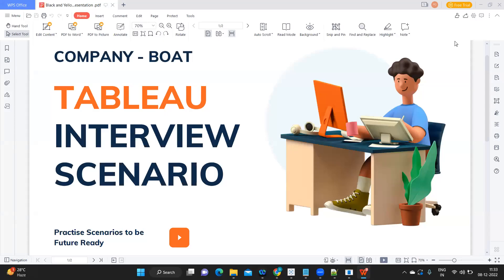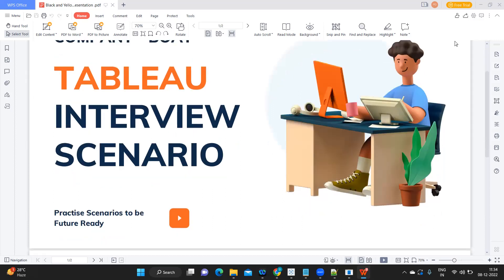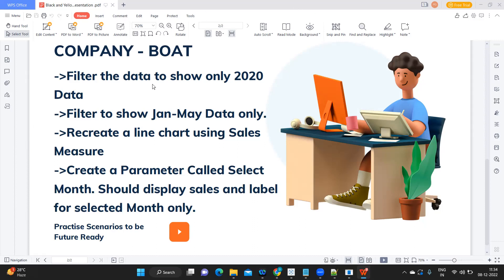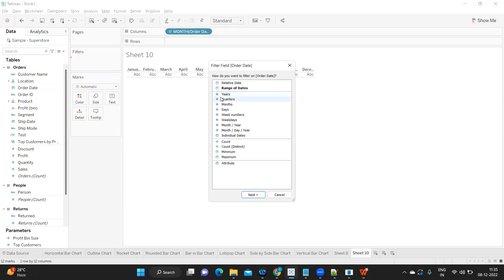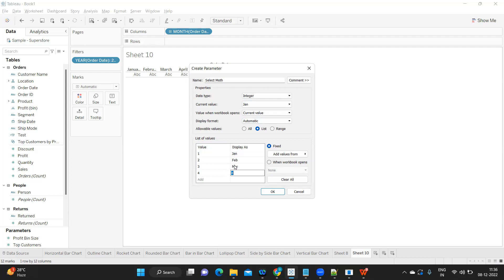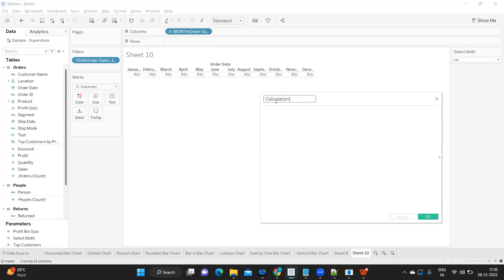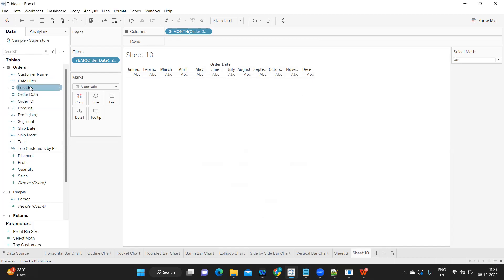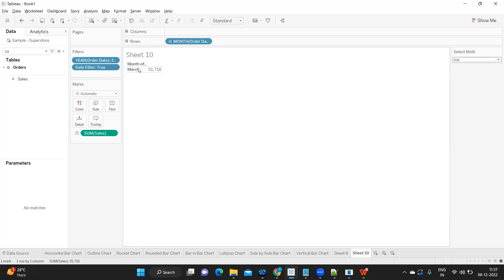Tableau Scenario Based Interview Question|Boat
In This video we will discuss about the assignment that was given for

tableau interview
tableau training
tableau certification
tableau server
tableau lod
sql interview questions and answers
xpressdata
tableau projects